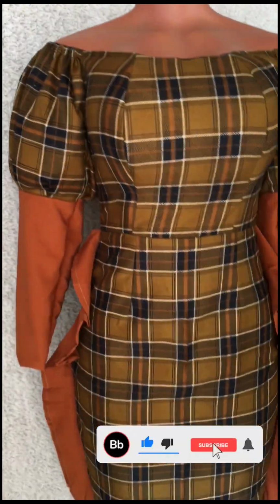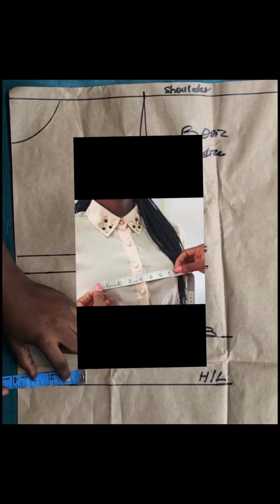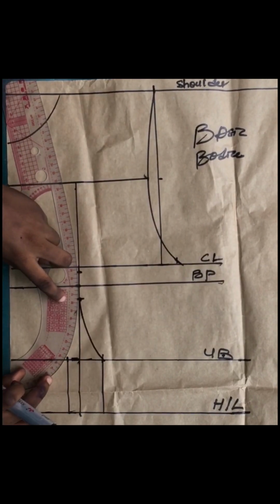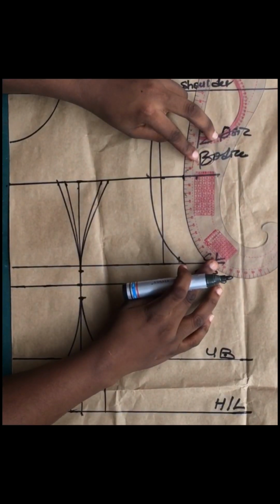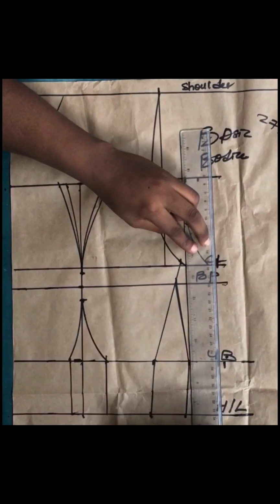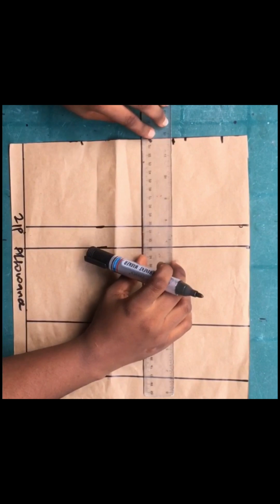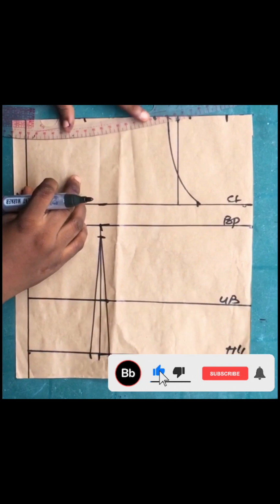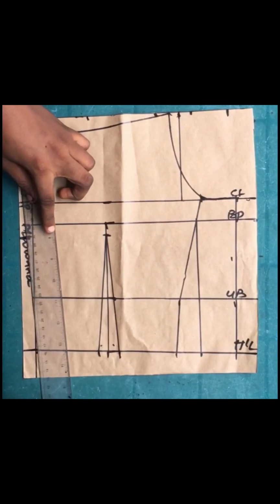How to sew and pad an off shoulderbustier gown with side ruffles ||Detailed tutorial